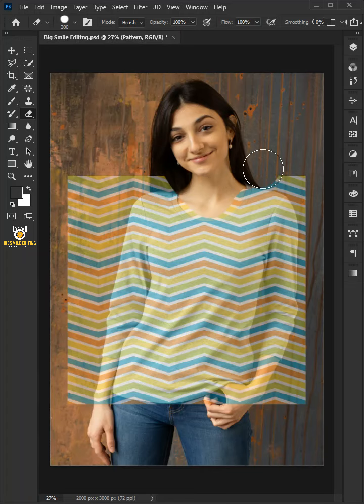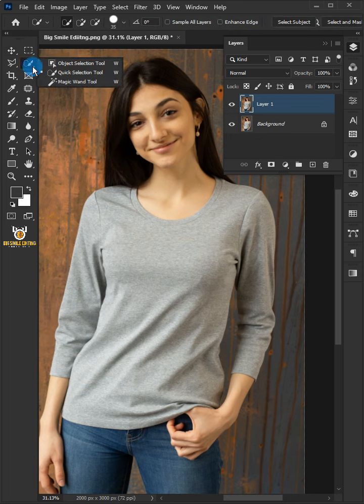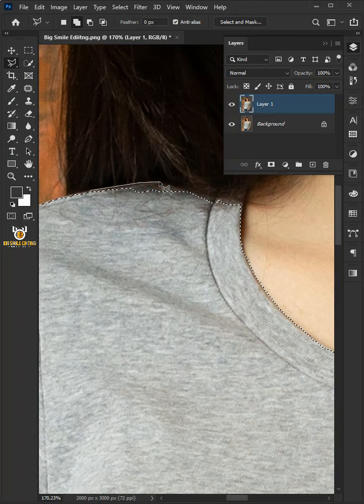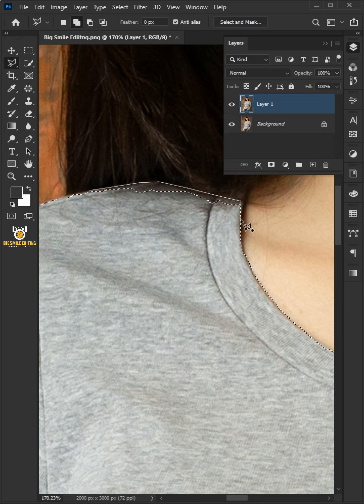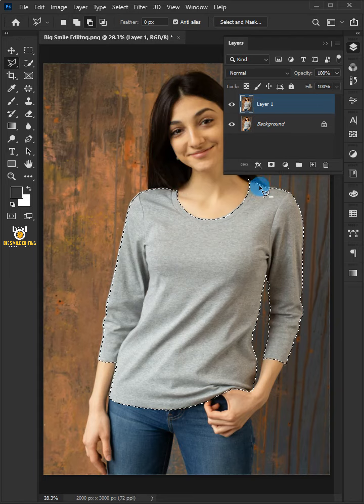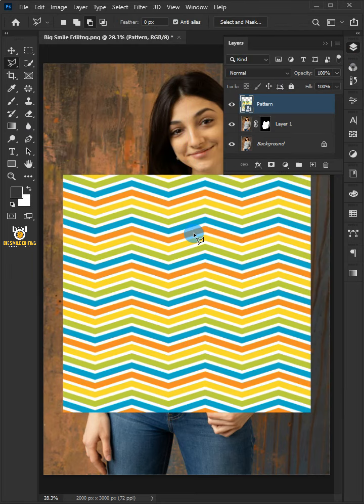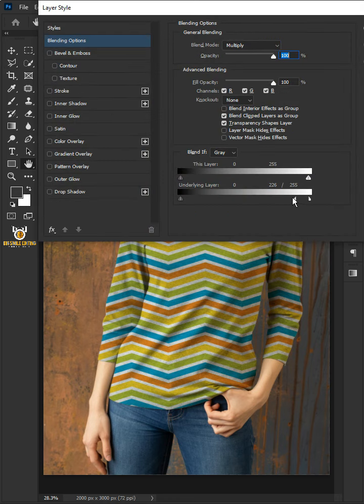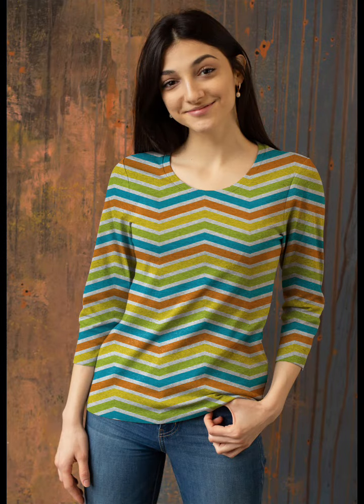How to Add Patterns to Clothing - Photoshop Tutorial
I'm going to show you how to Add Patterns to Clothing in Photoshop

► Images used in this video

☑️ Photoshop 2023
☑️ Photoshop 2022
☑️ Photoshop 2021
☑️ Photoshop Tutorial